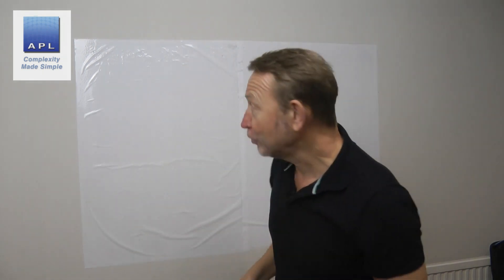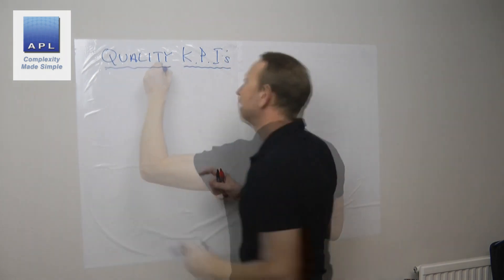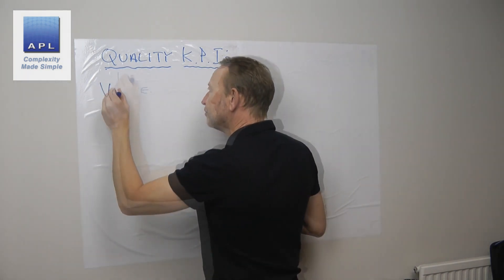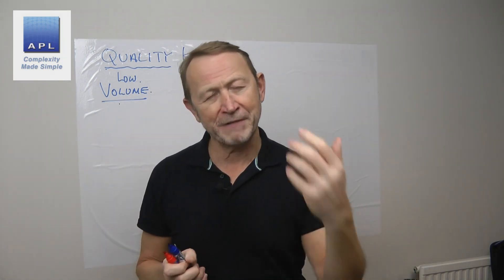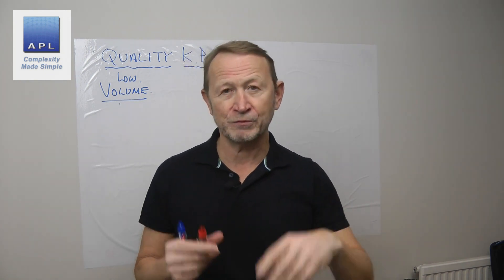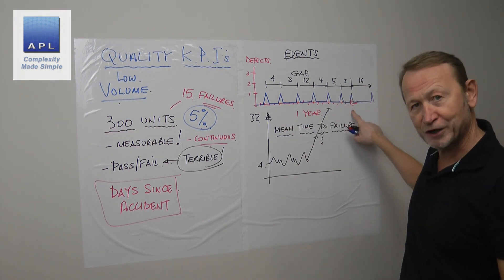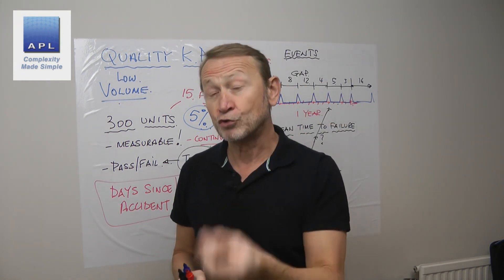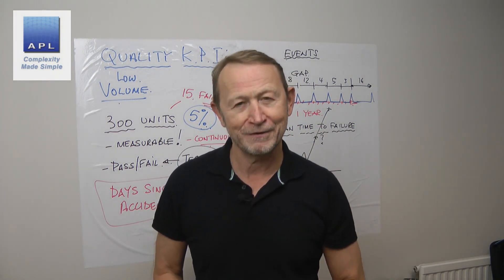The KPI for low volume production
Welcome to my in-depth video on "The KPI for Low Volume Production." In this video, I will explore the critical Key Performance Indicators (KPIs) that can help you optimize your low volume production processes. Understanding these KPIs is essential for improving efficiency, reducing costs, and ensuring high-quality outputs in manufacturing environments where production runs are limited.

First, I delve into what low volume production entails and why it differs significantly from high volume manufacturing. You'll learn about the unique challenges and opportunities it presents, and why selecting the right KPIs is crucial.

When you have pass/fail defect data in low volume manufacturing you will learn very little from this data, here is an alternative suggestion for a great quality KPI...

KPI
Key Performance Indicators
low volume
low volume production
low volume production processes
what low volume production
high volume
production
how to use kpis
How To develop great KPIs
Low volume production metrics
KPI tracking for production
Improving low volume manufacturing
Low volume production efficiency
KPI GOAL
low volume production kpi
small batch production metrics
small scale production kpi
kpi report
Optimize low volume production
KPI analysis

I have a passion for tranformational capabilites of Six Sigma, Design for Six Sigma and Lean. Taught with simplicity, clarity and passion. The power of physics is truly amazing when used this way!
I have worked in a multitude of industries, steel, electronics, food, Pharmaceuticals, Electro-mechanical assembly. I specialise in making Six Sigma accessible to Small and medium sized companies upto 500 employees who find the big corporate 6 Sigma approach impractical for them. I am also an associate consultant for Air Academy Associates in the US. My practical let's make more money approach to Six Sigma is captured in my Book - 'Drink tea and read the paper' available from Lulu.com.